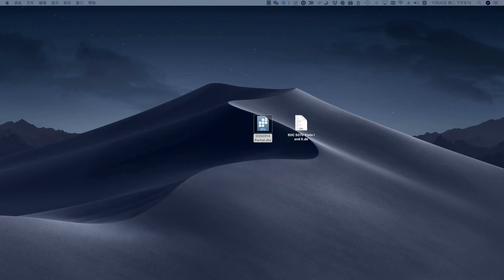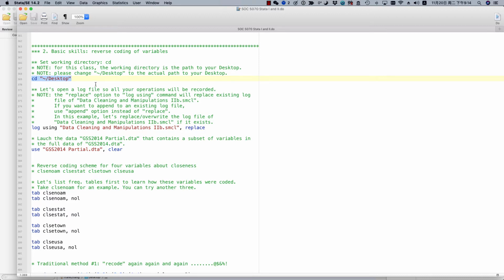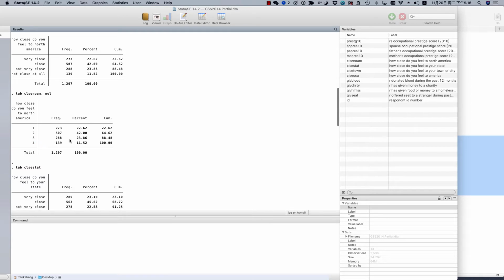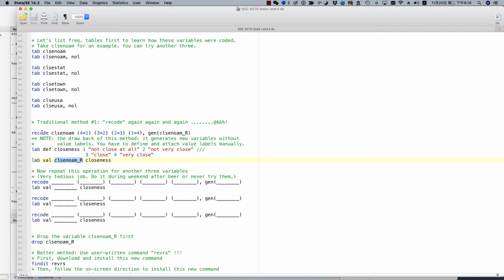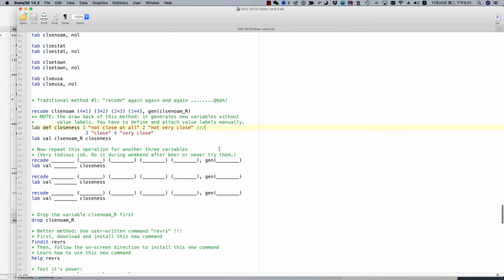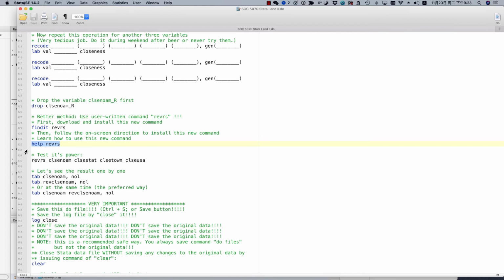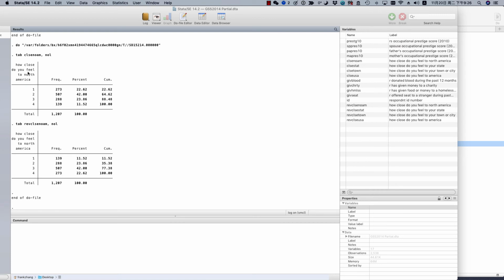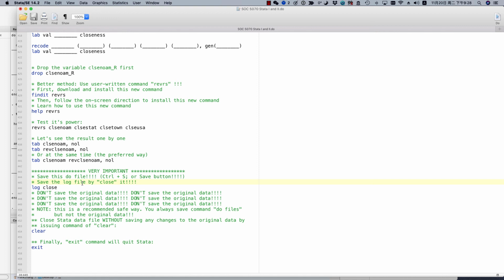Data cleaning and manipulations IIb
This video covers demonstrations of "recode" and "revrs" commands of Stata. This video is raw and needs further editing.